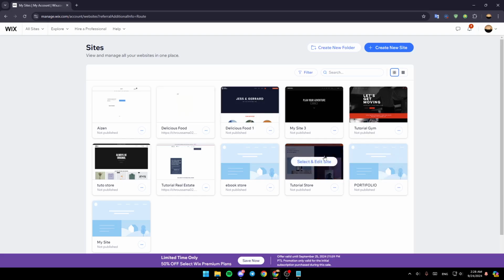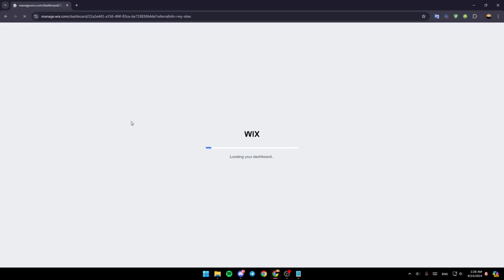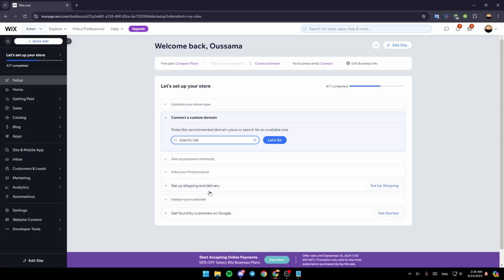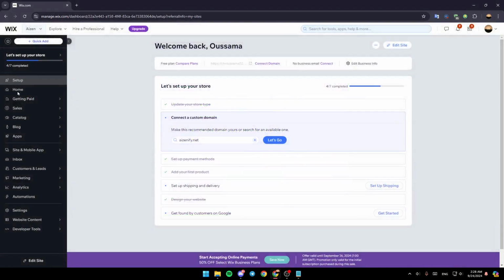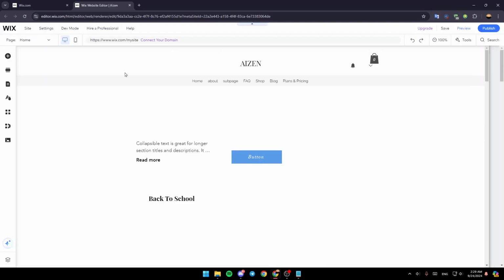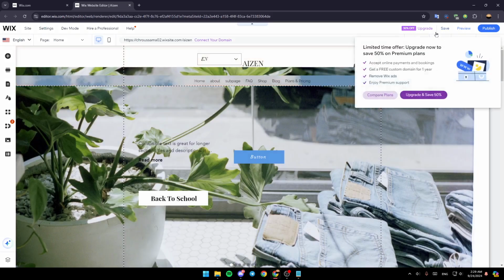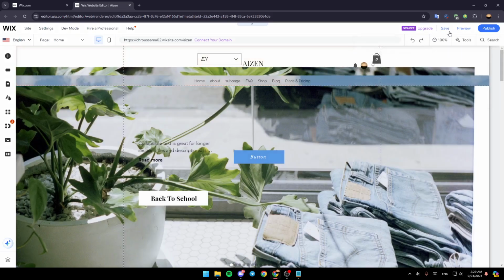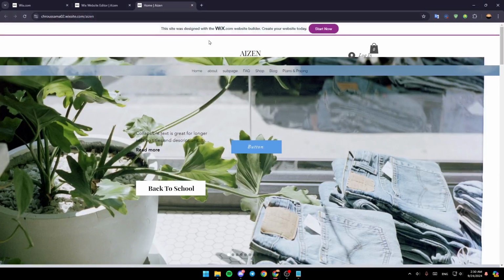How To Edit Wix Website After Publishing Tutorial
Today we talk about edit wix website after publishing,how to edit wix website after publishing,edit wix website after publishing it,how to edit a wix website after publishing